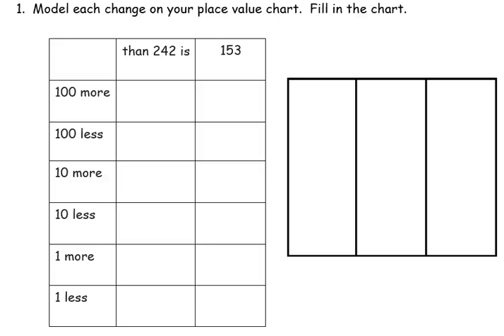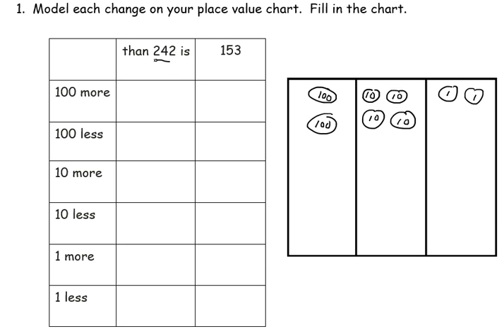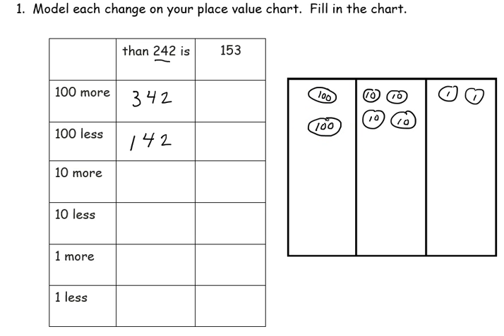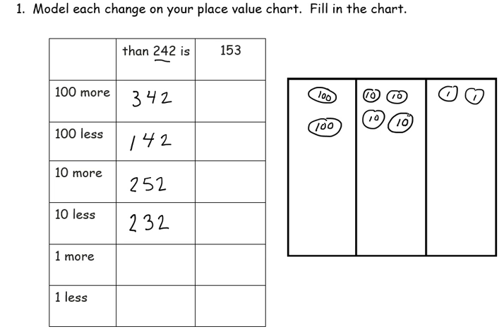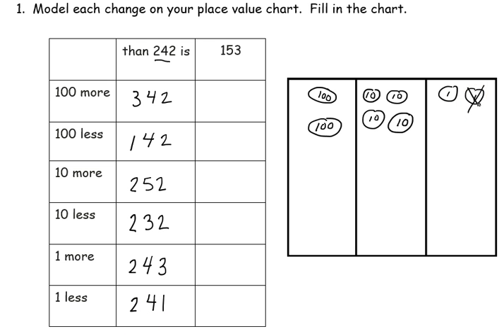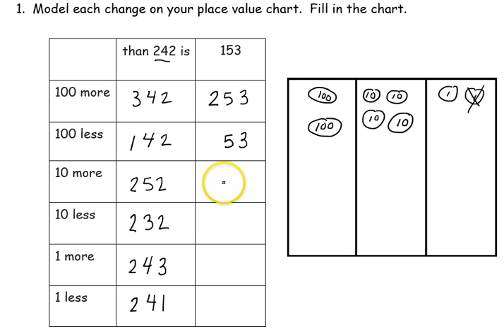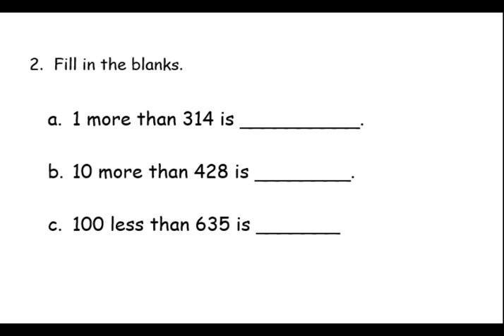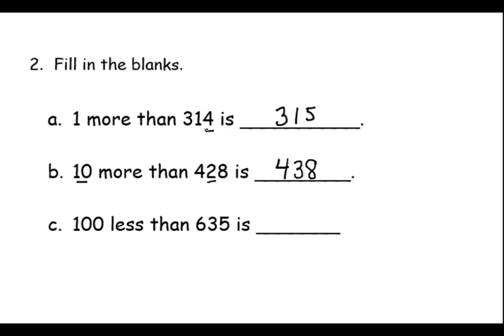G2 M3 L19 Tutorial